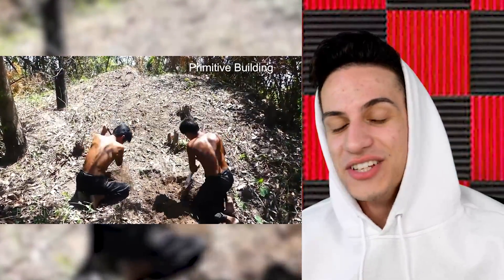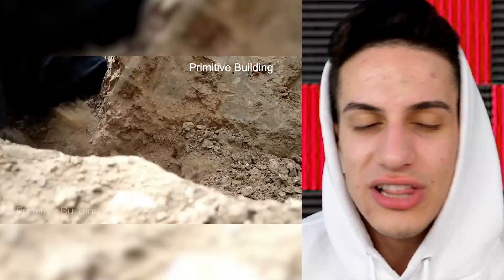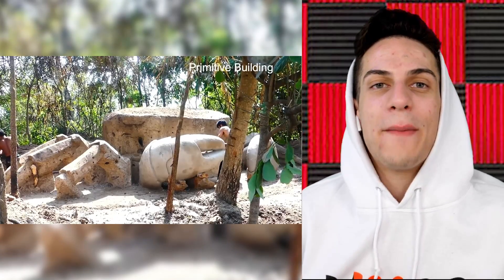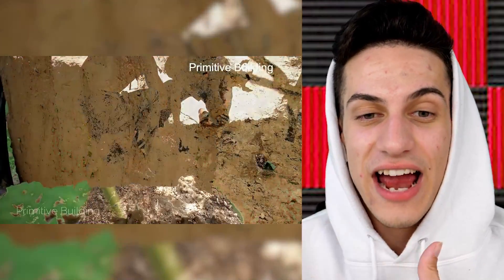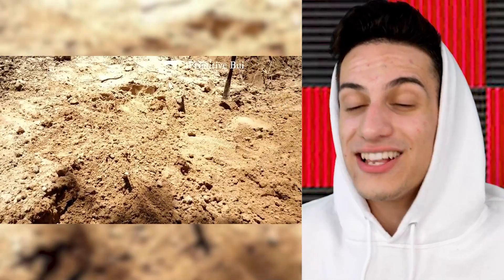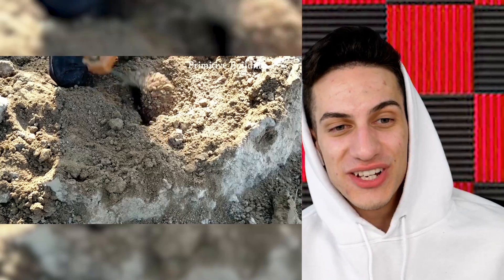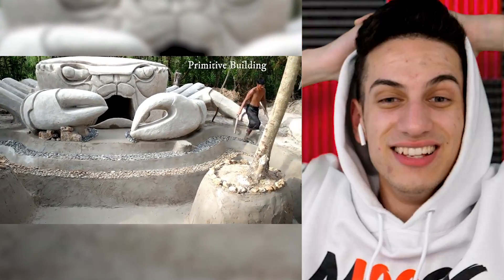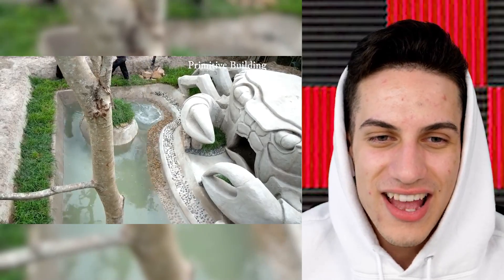KID Builds UNDERGROUND CRAB HOUSE with SWIMMING POOL! (Primitive Building)